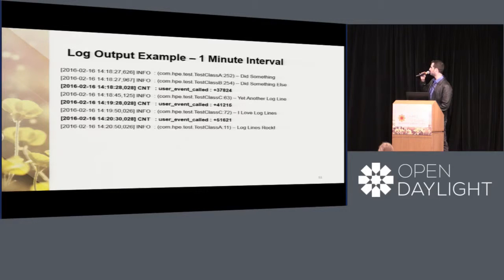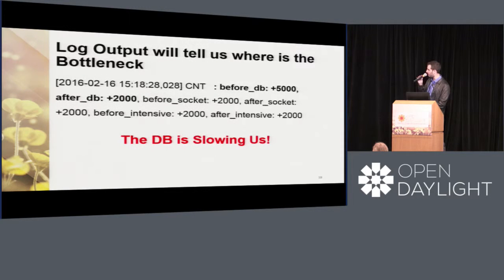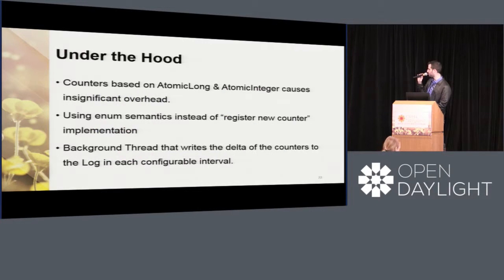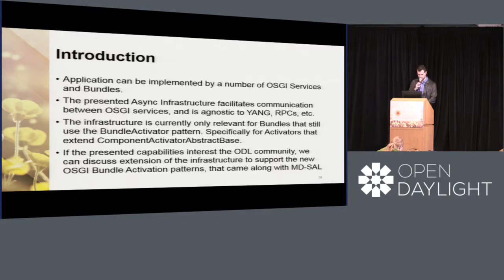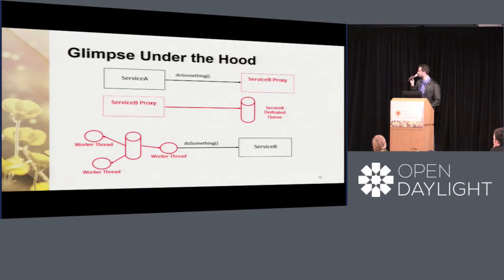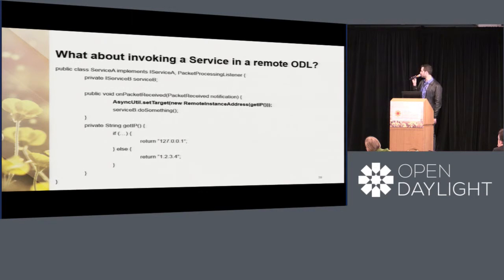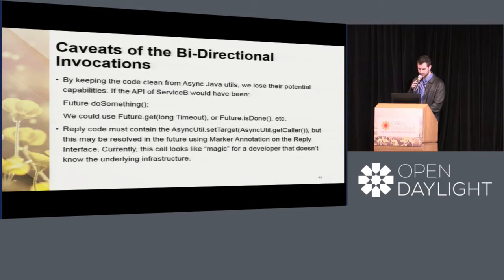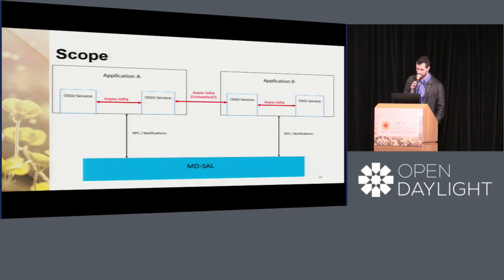Customize Asynchronous Module Splitting and Counter Infrastructures for ODL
Gideon Kaempfer & Guy Sela, HPE